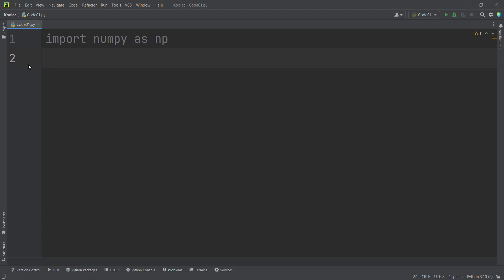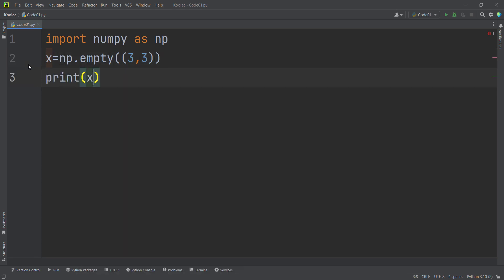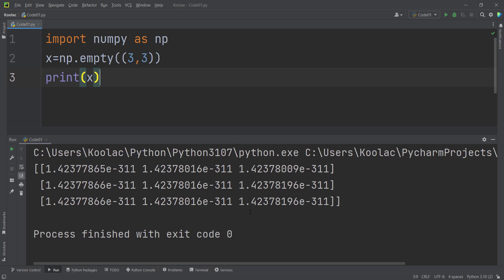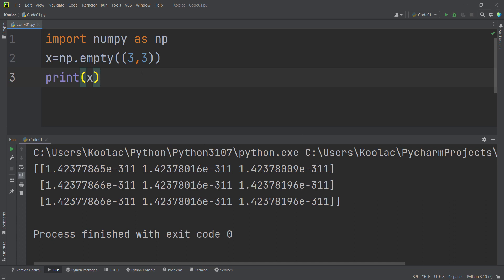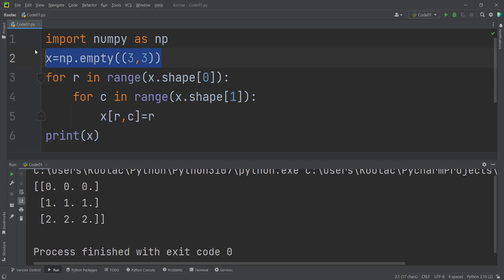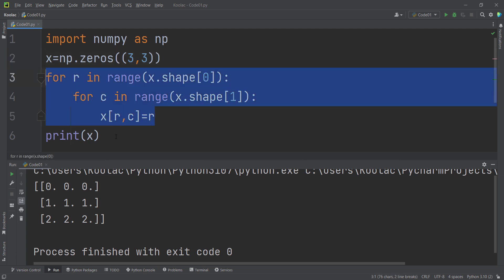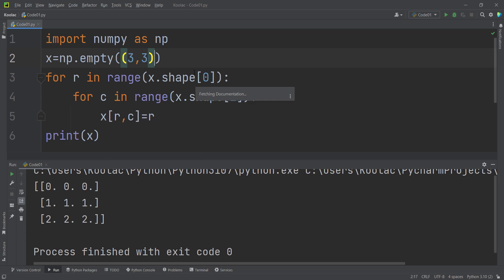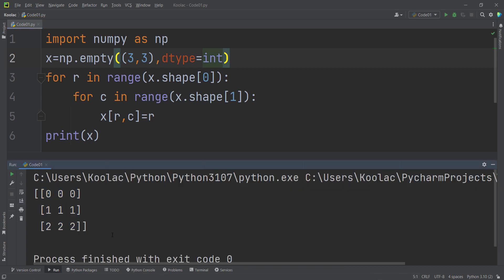empty function in NumPy Python | Module NumPy Tutorial - Part 14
empty function in NumPy Module Python